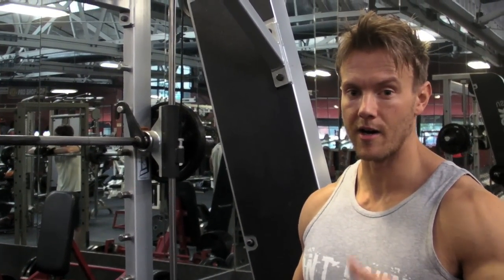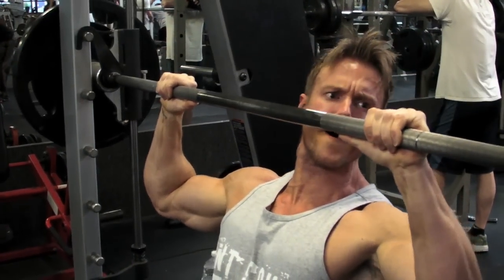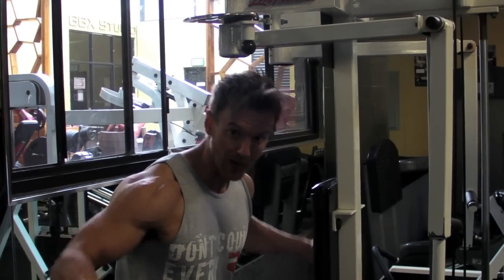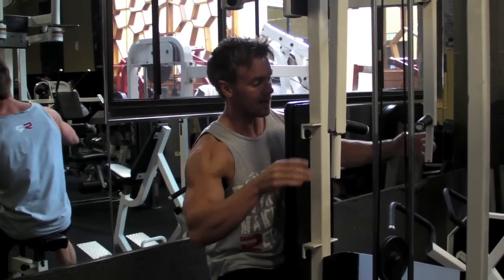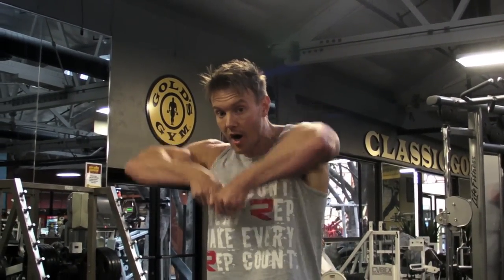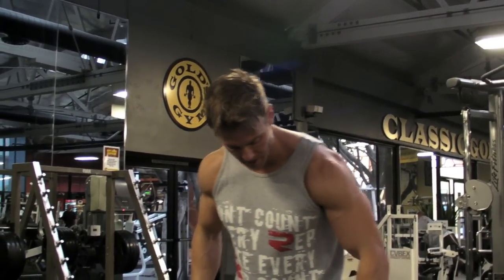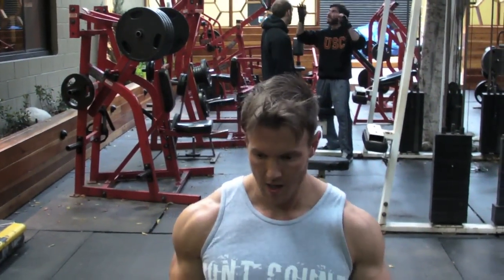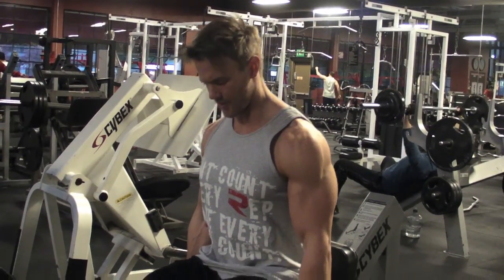My Pre-Contest Shoulder & Calf Workout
This is my workout that I follow to train shoulders, currently 11 weeks out from competing in the NPC West Coast Classic. to see my daily prep unfold.